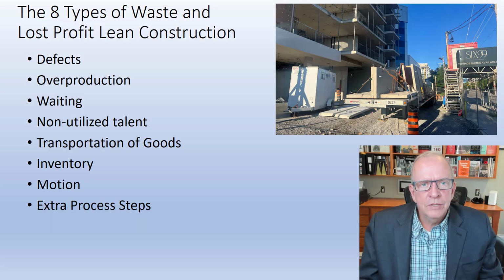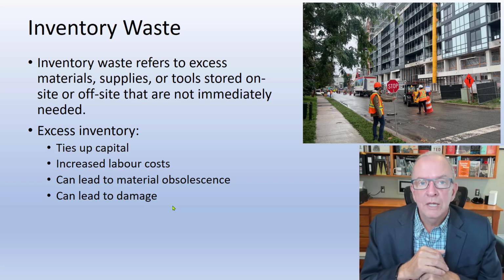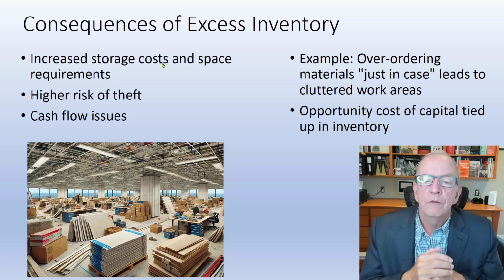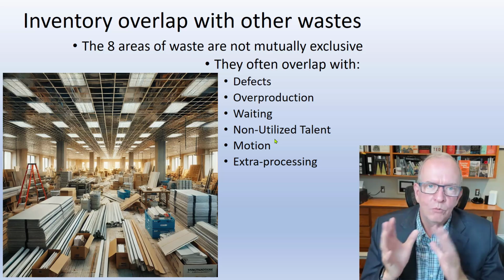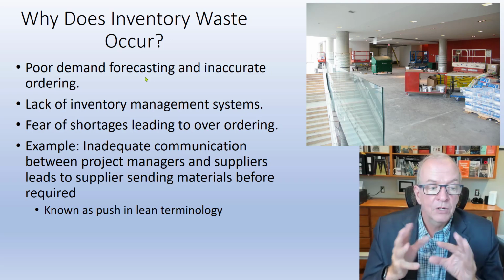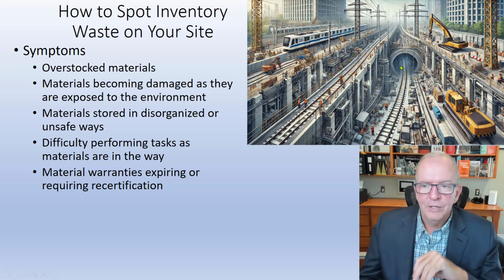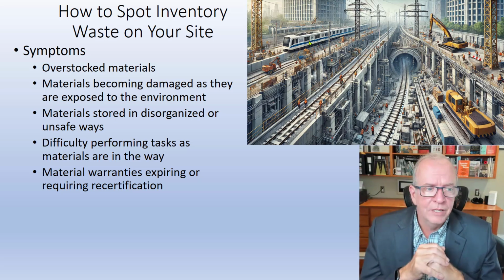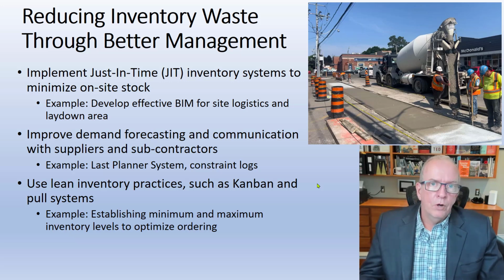How to Reduce Inventory Waste in Lean Construction, Lean Waste Reduction Tips Part 6 of 8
In this video, I’ll show you how to identify and eliminate inventory waste in construction using Lean Construction principles. Inventory waste—like overstocking, damaged materials, and storage inefficiencies—costs you time, money, and resources. Learn practical tips to reduce waste with Just-In-Time (JIT) delivery systems, Last Planner System, Constraint logs, KanBan, smarter inventory tracking, and better supplier management.

You'll discover how excess materials hurt your cash flow and productivity, and how to implement real-time inventory tracking tools to stay organized. Whether you're a project manager, site supervisor, or contractor, this video will help you optimize material management and reduce waste.

Want to save costs and improve project efficiency? Click to learn how you can implement these strategies right away!